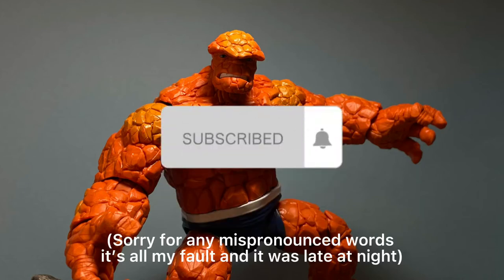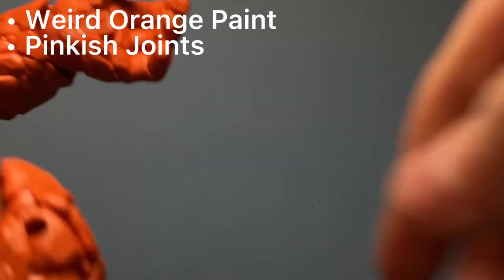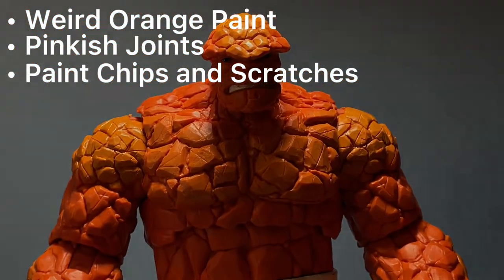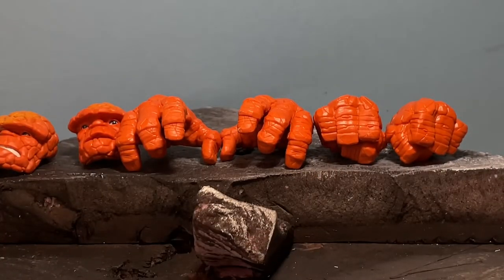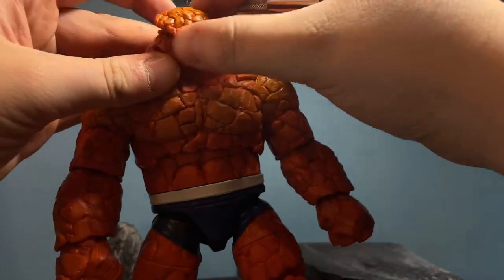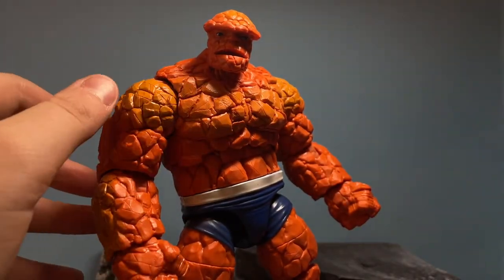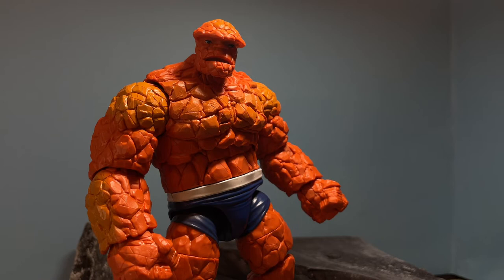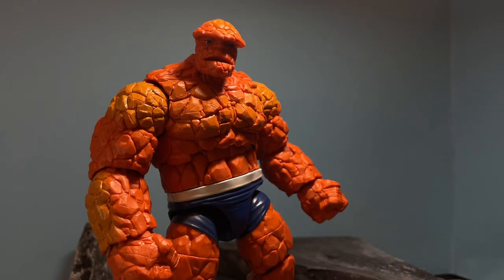Marvel Legends The Thing from Hasbro Inc.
Hello this is a new figure I picked up today for $19.94 at Gamestop. The Marvel Legends Thing is one of the coolest Marvel Legends of 2022 so far, i bet more better will come in the near future though!

Places to find this figure: